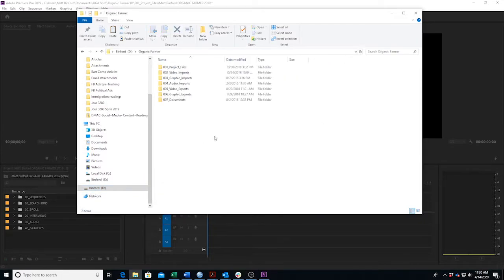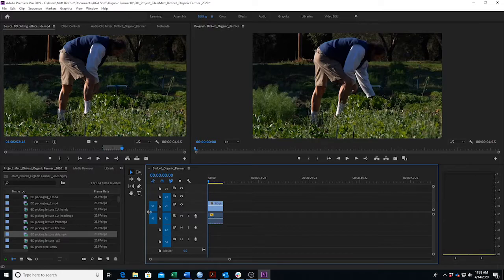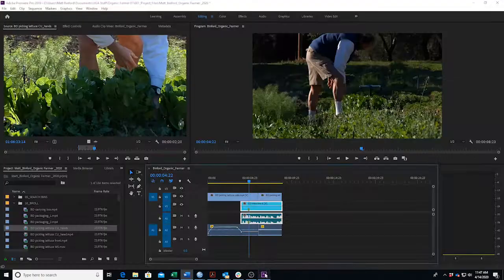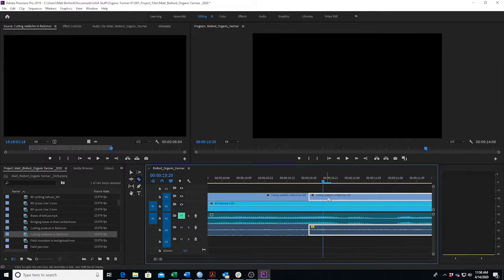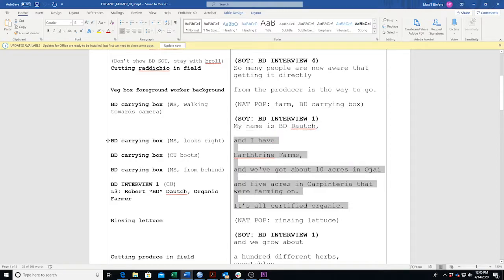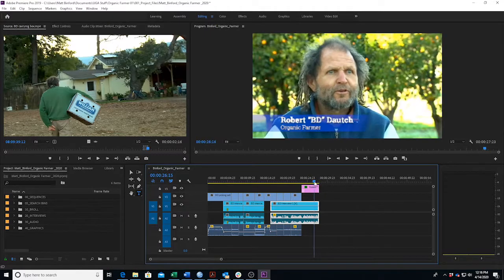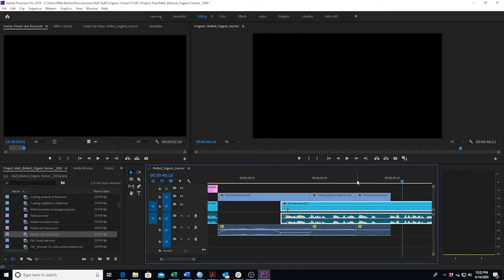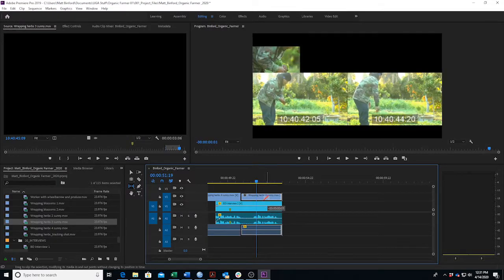Organic Farmer Guide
Hello all,

Here is roughly an hour long editing tutorial as to how to do the Organic Farmer Nat Sound PKG